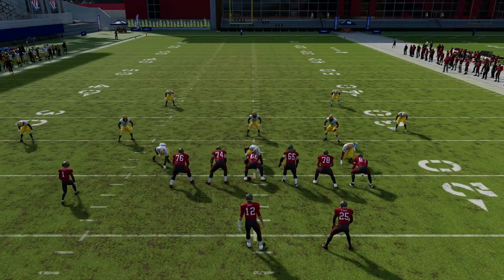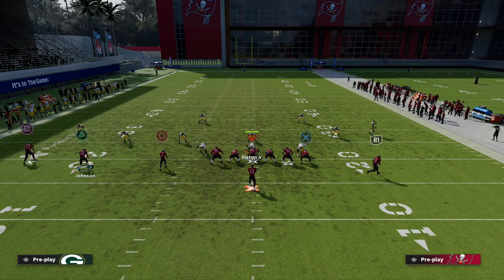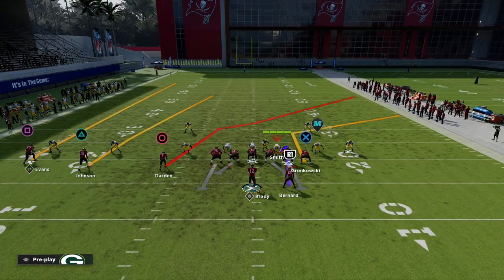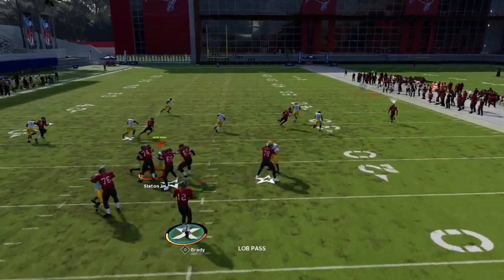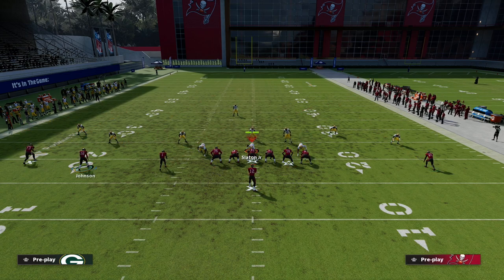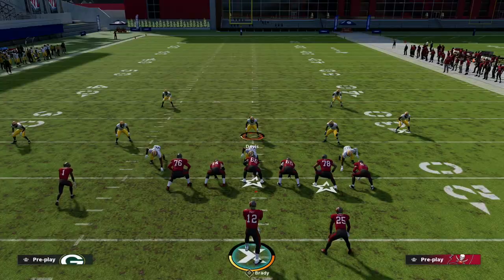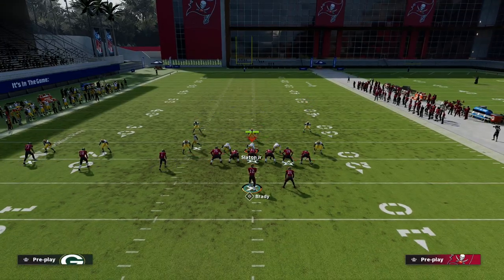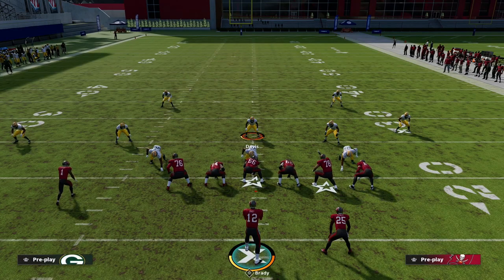Create 5 Verticals To Shred Every Defense In Madden 22